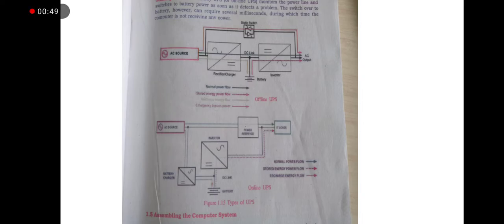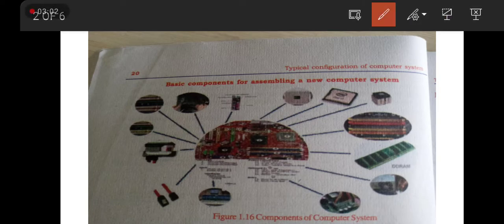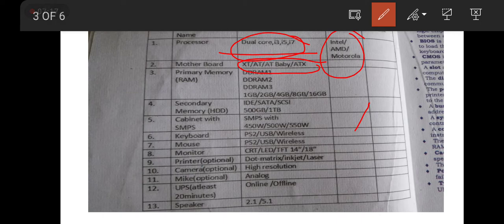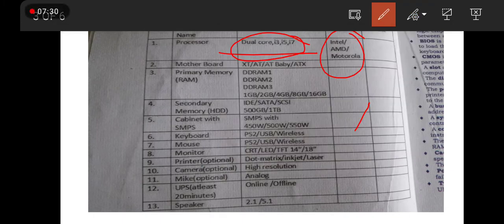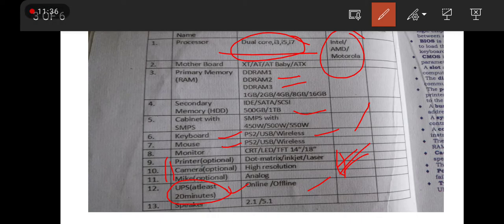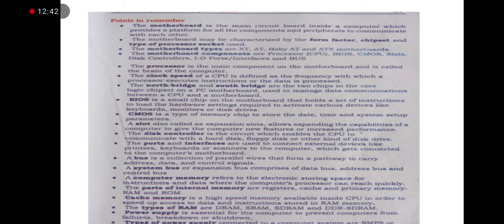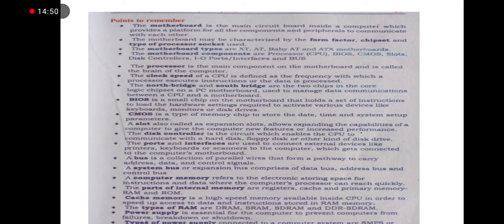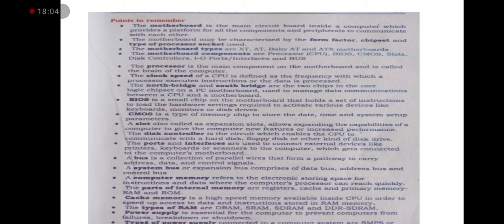UPS13/7/21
last concept of chapter I from UNIT A